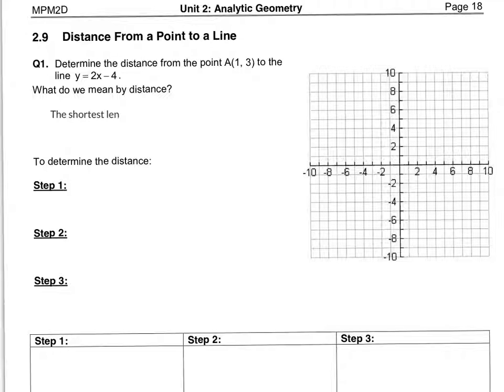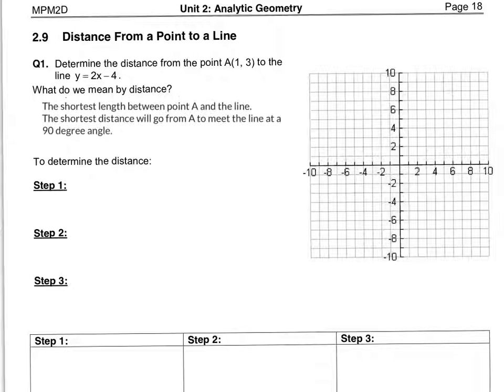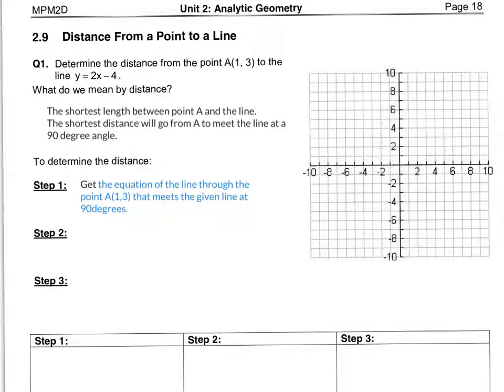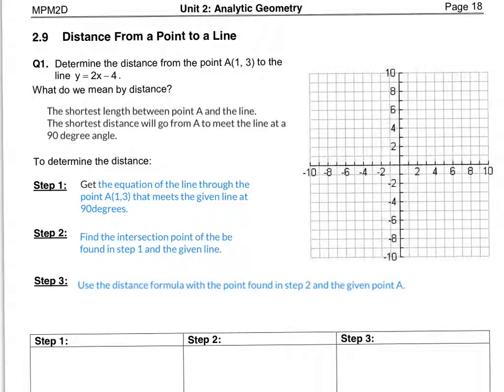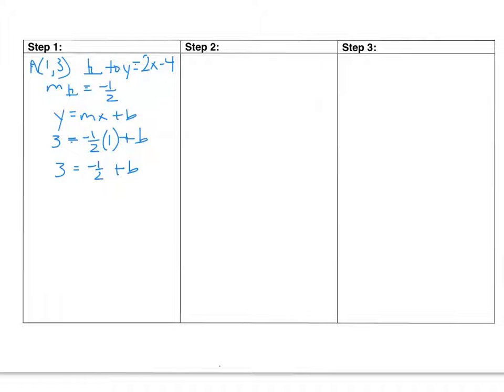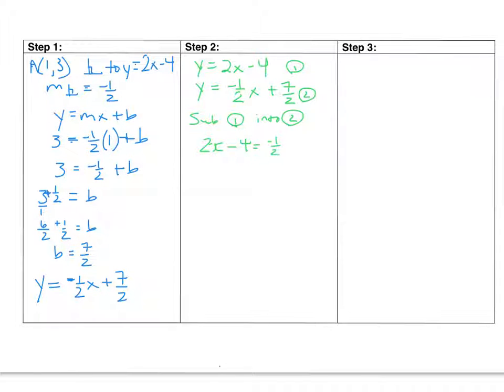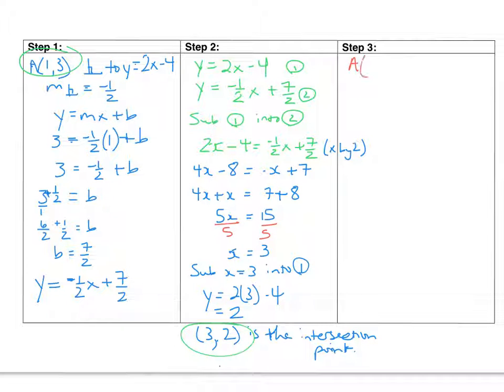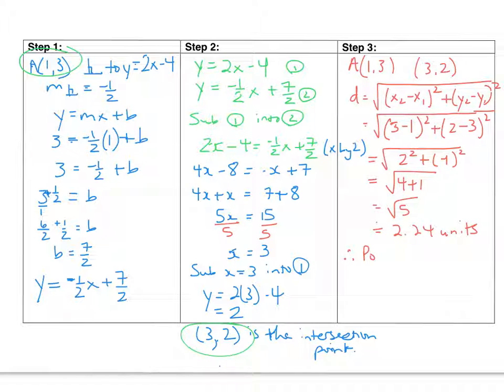2.9A Distance from a Point to a Line